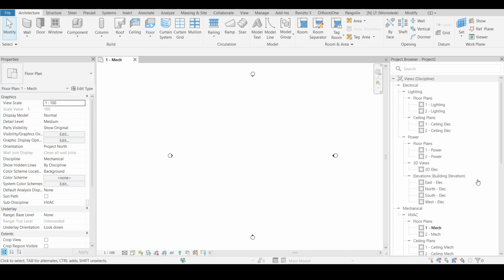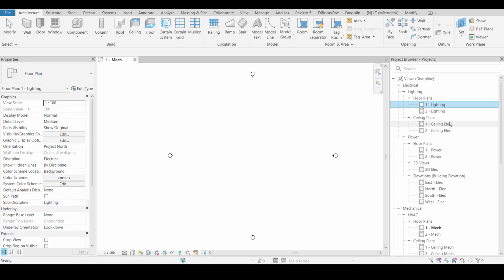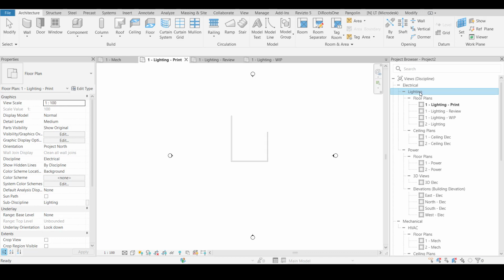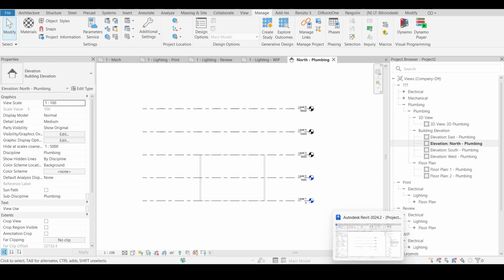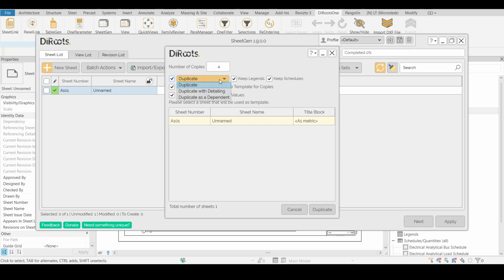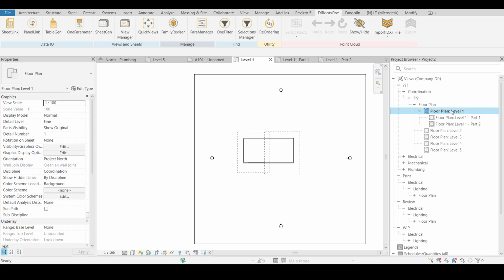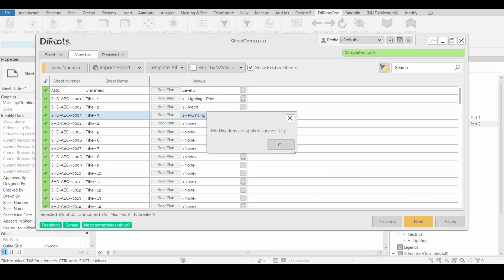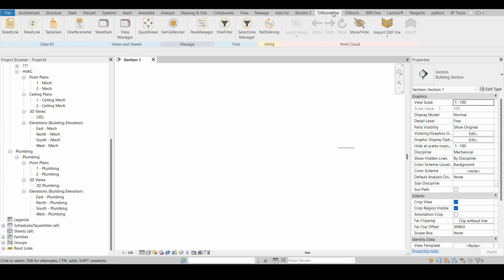Automation of Revit Sheets and Views Creations : BIM COORDINATOR COURSE PART 7